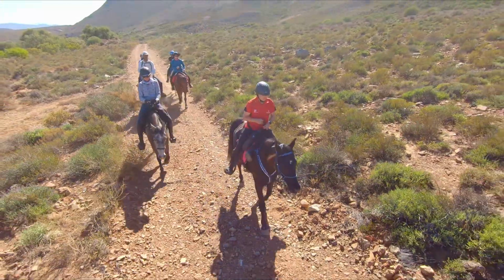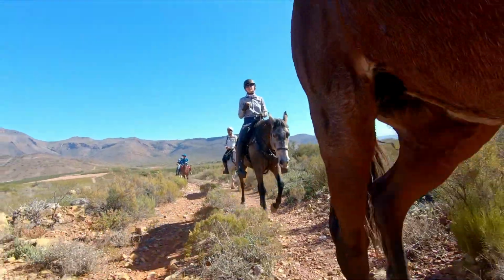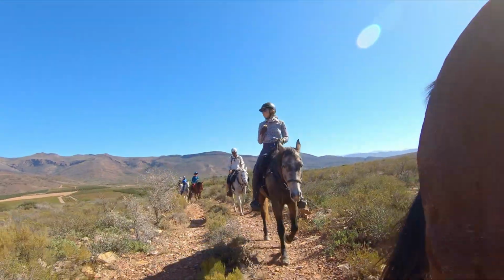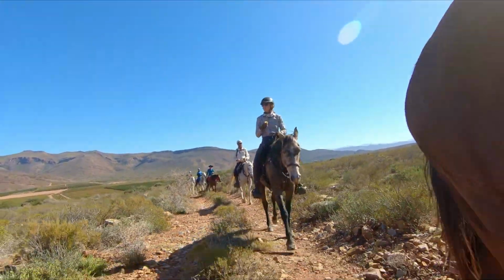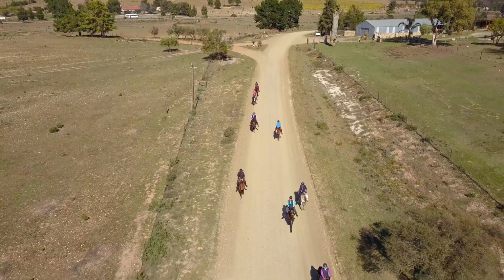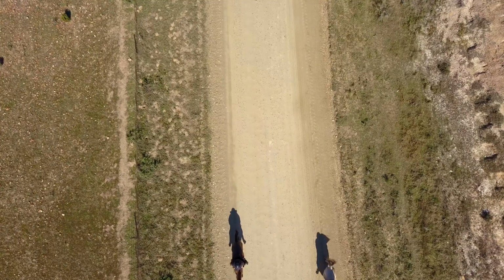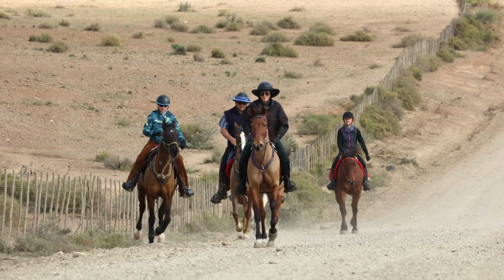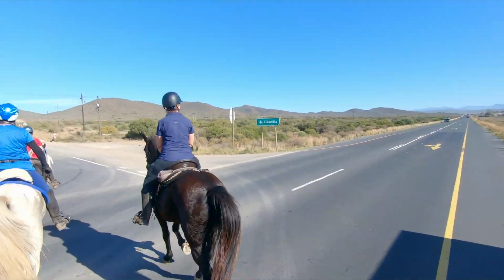Overlanding by Horse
This video is quite different to our normal overlanding videos, as it incorporates the use of horses rather than just vehicles.
A horse gives you the ability to go totally offroad without any track at all - and without harming the environment.
Terrain can also include hiking trails, "two spoor" and farm roads, major gravel roads and even tarred roads where a horse used to traffic is an advantage.
Because horse feed is quite bulky most multi-day rides are supported by vehicles, at least at the overnight stops. However, some of our hard core friends like to organize rides without any vehicle support whatsoever. In that case pack horses are often required.
My favourite rides are those where you visit areas that are not accessible by vehicle.

Golden Serpentine from Premiumbeat.com